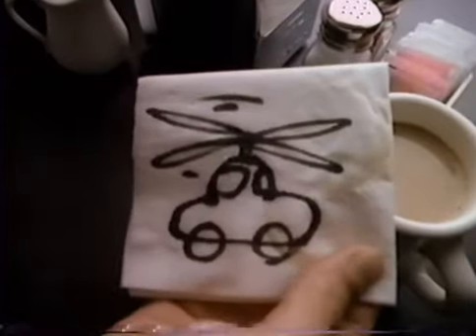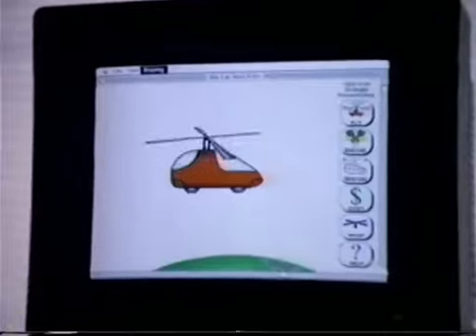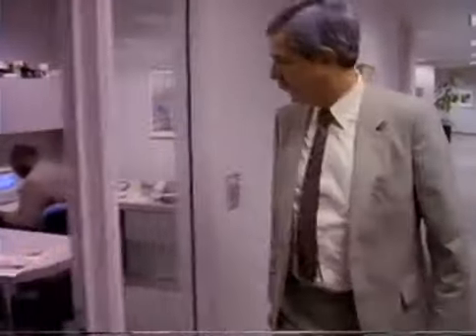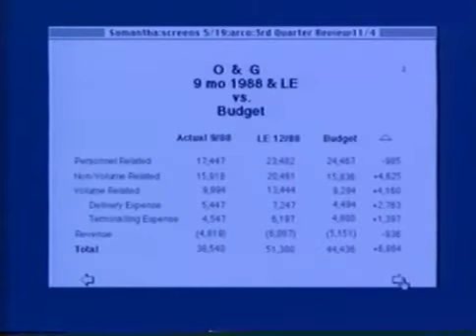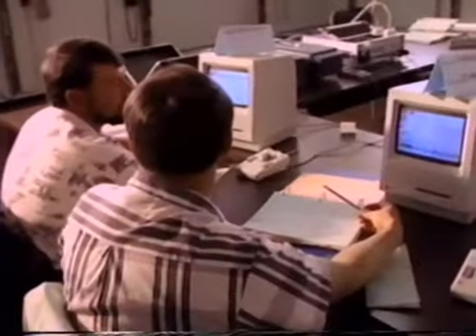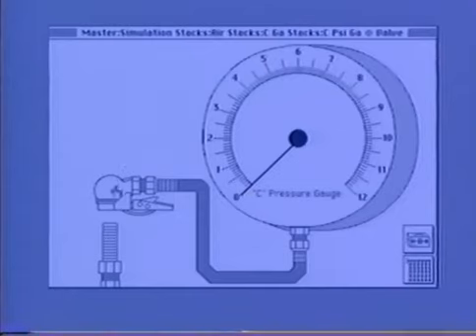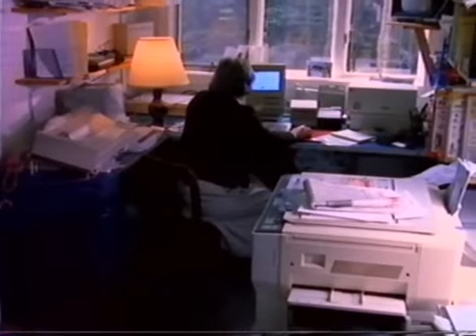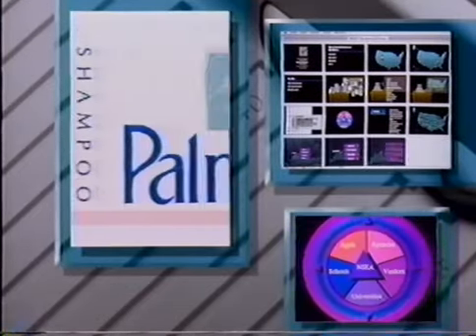World of Apple Desktop Media, The Apple Computer, Inc 1989